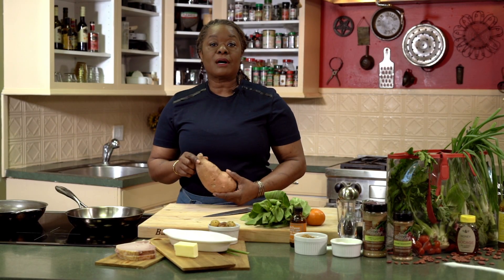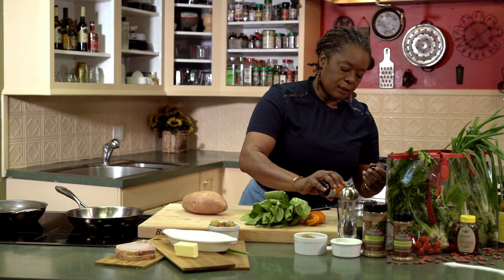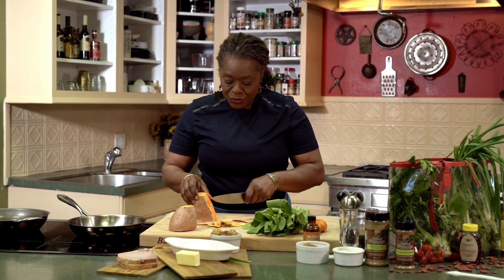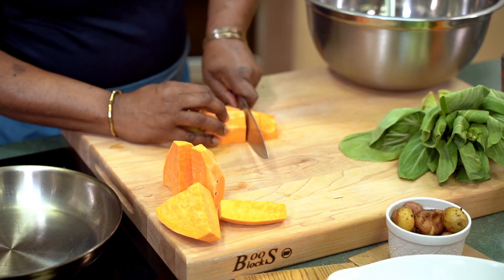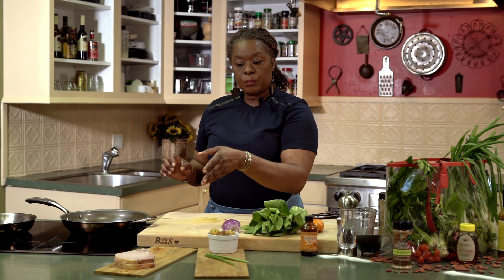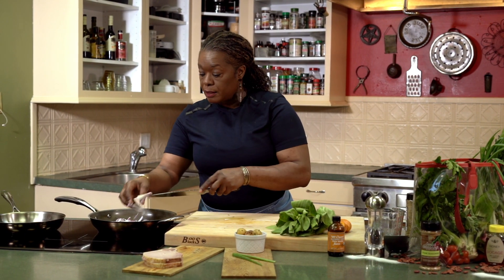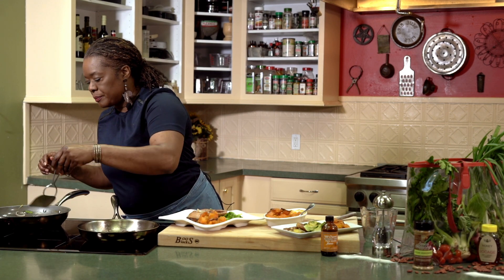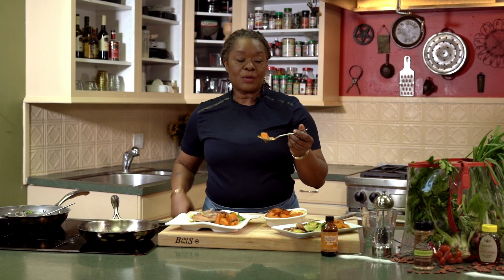Mouthwatering Louisiana Sweet Potato || Candy Yams & Smoked Pork Chops || Chef Celeste's Kitchen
Candy yams recipe
Smoked pork chops
Mouthwatering recipes
Delicious sweet potatoes
Homemade comfort food
Tasty smoked meats
Celeste's kitchen secrets